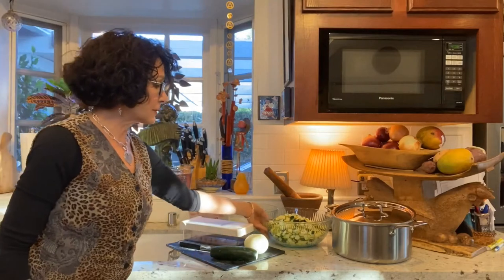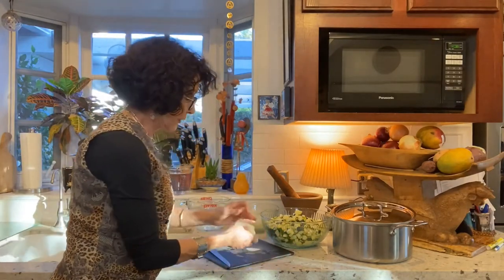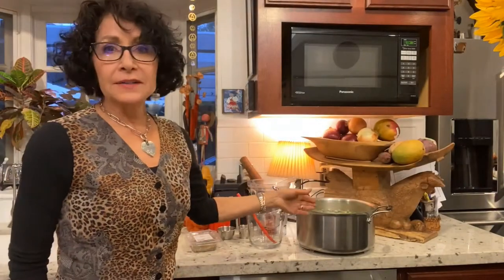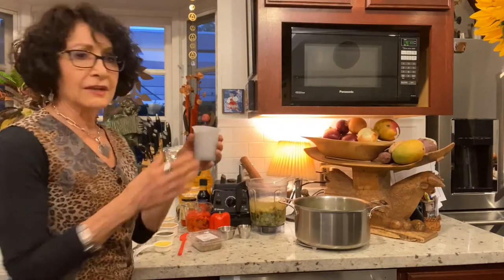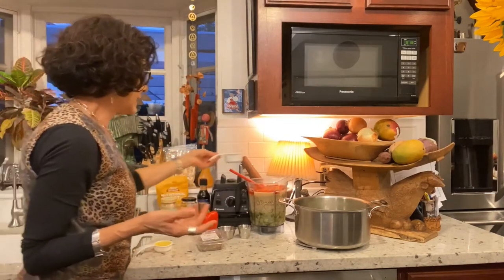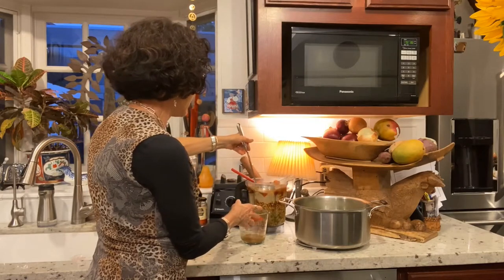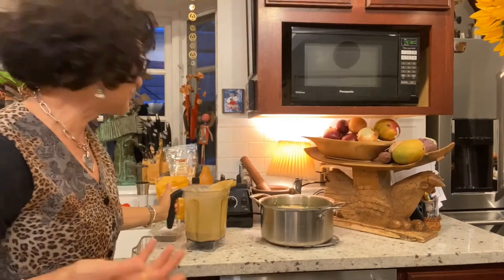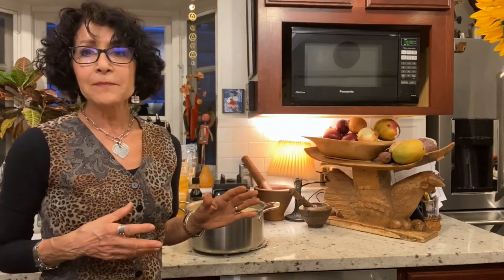2022 Zucchini Chedda Soup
Vegan and Gluten Free! This recipe was shared by Nan Simonsen in her April 2022 Cooking Class.